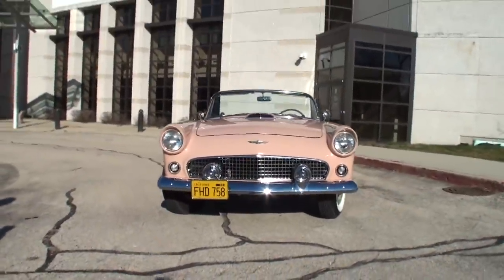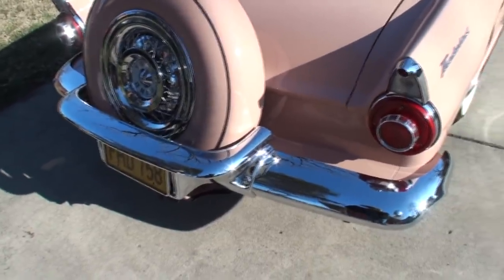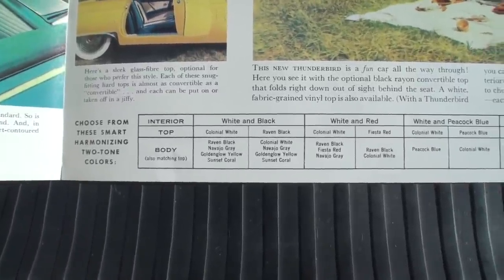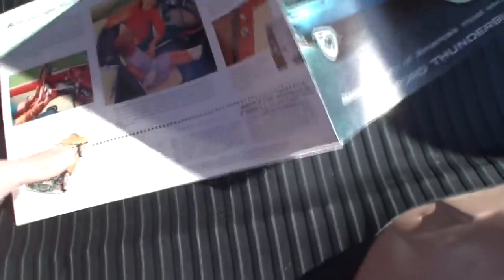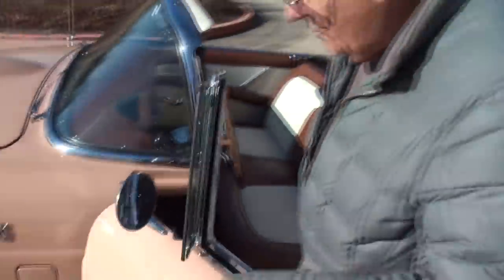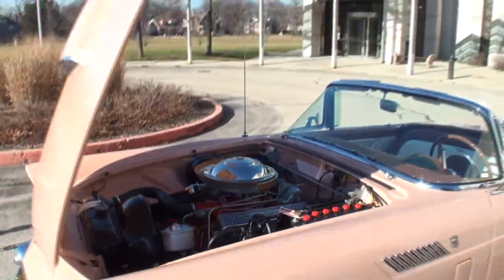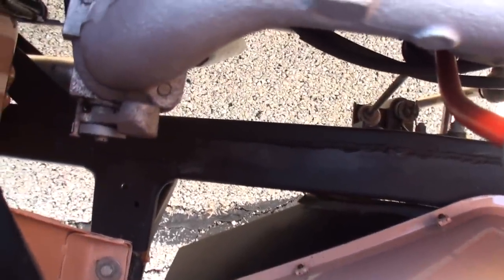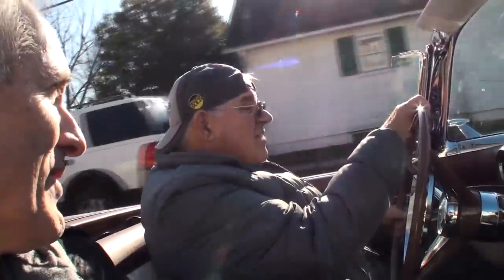1956 Ford Thunderbird T Bird Convertible in Tan 312 Engine & Ride on My Car Story with Lou Costabile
We're looking at a 1956 Ford Thunderbird Convertible in Buckskin Tan Paint.  The car comes with the factory 312 CI “Y Block” V8 engine with 225 HP.

The car's Owner is Dennis Roxworthy.  Dennis’s had this car since 1996.  He shares he saw the color and condition, and ended up loving this car.  This car has been restored and looks “showroom” new.